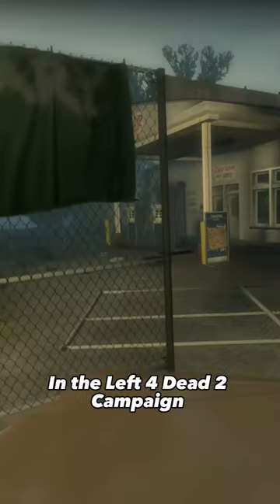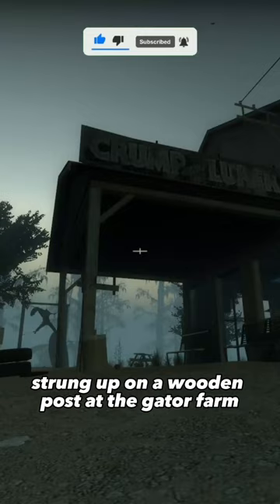Left 4 Dead 2 - Charger Posed As Lambda (EASTER EGG)